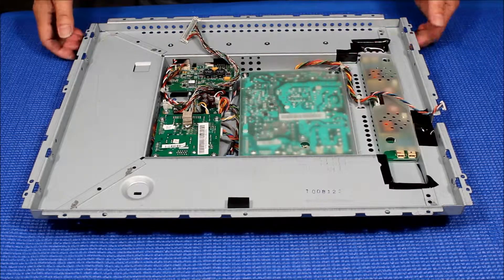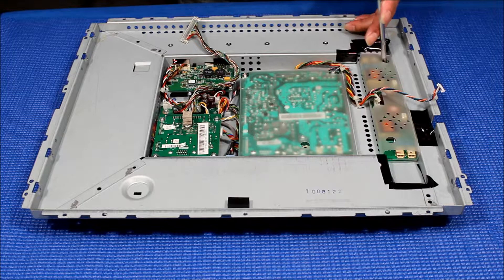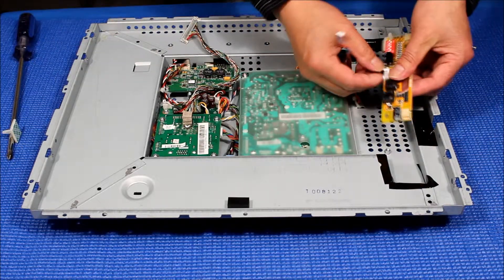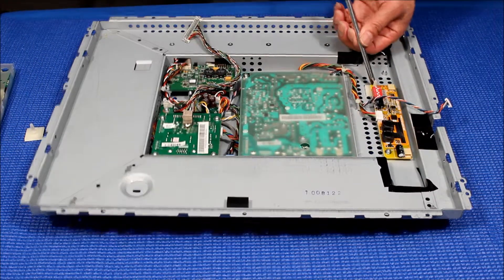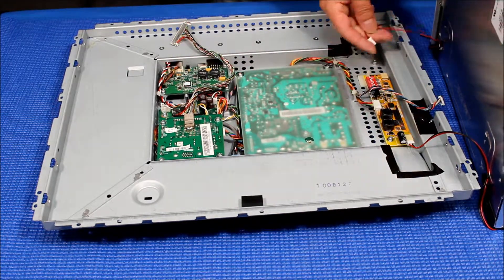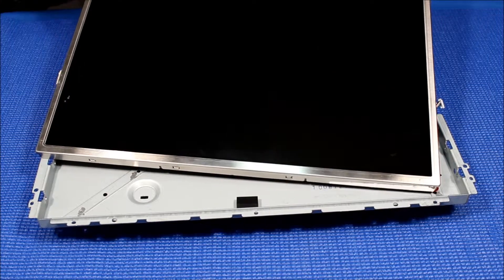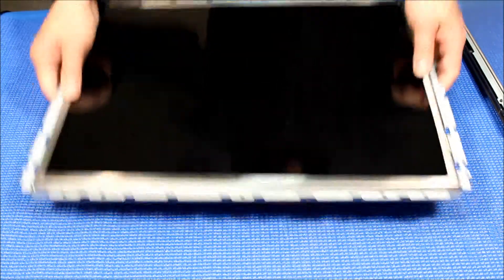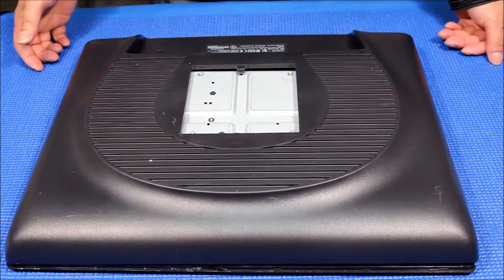Elo Touch ET1928L, Part 4 of 4